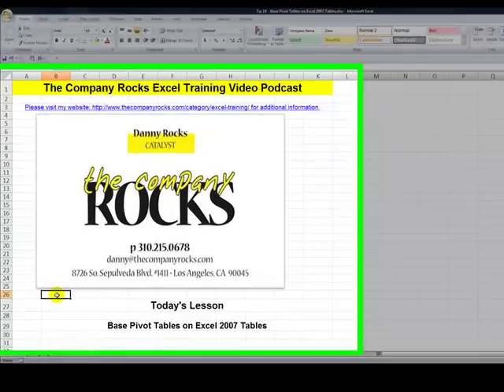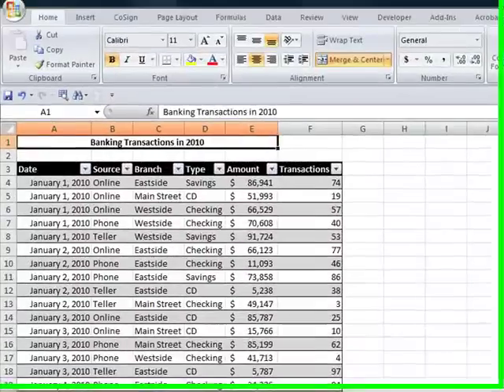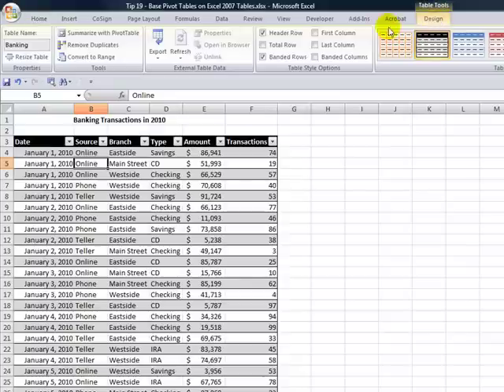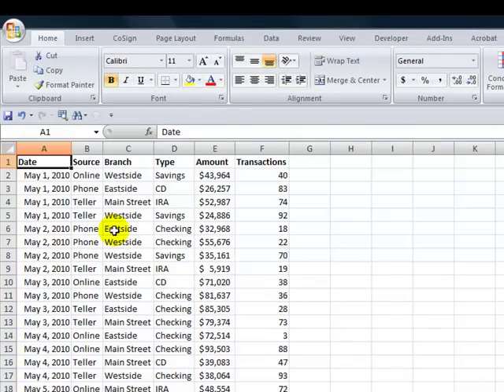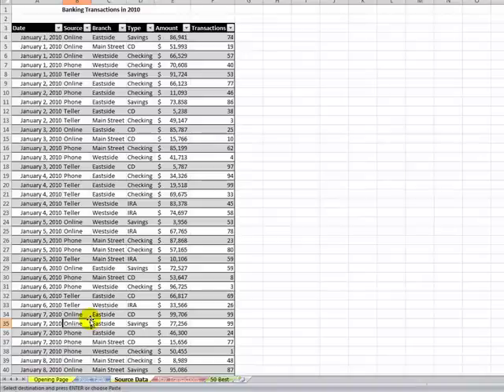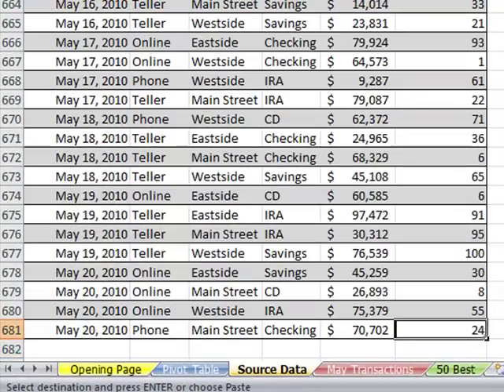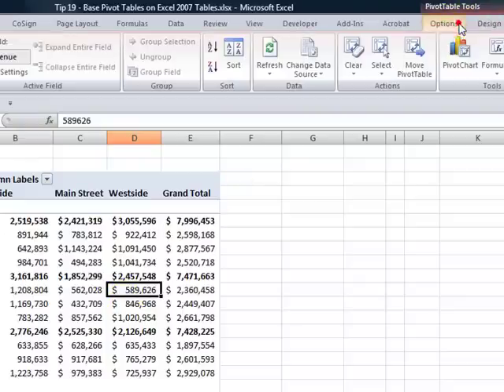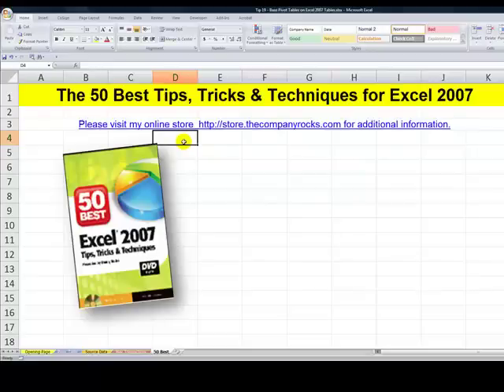How to Save $100.00 Each Month Refreshing Pivot Tables in Excel 2007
Want to save money - and time - each month when you receive new data and you need to update and refresh your Pivot Tables in Excel 2007?

If you are interested in saving real time and real money each month - simply invest 3 minutes and 20 seconds to learn how you can quickly update your Pivot Tables by appending new data to an Excel 2007 Table.

I recommend that you use Excel 2007 Tables as the source for your Pivot Talbes - watch the video to see how to do this.

I invite you to purchase my DVD, "The 50 Best Tips for Excel 2007."

Danny Rocks